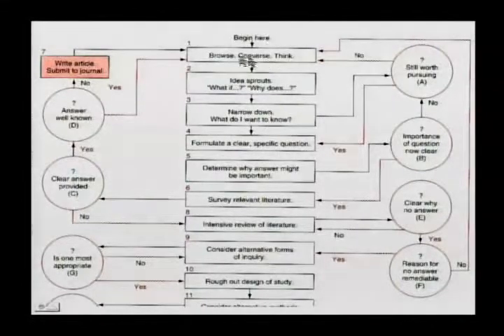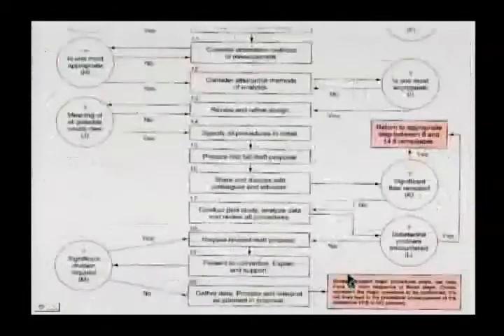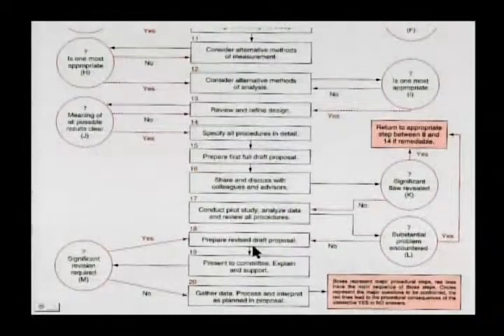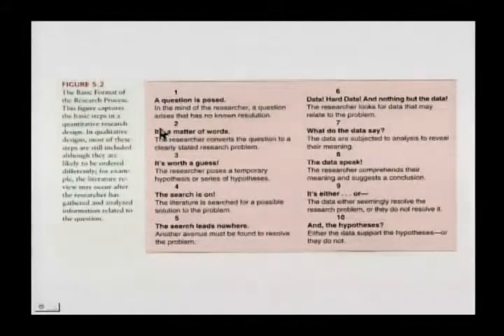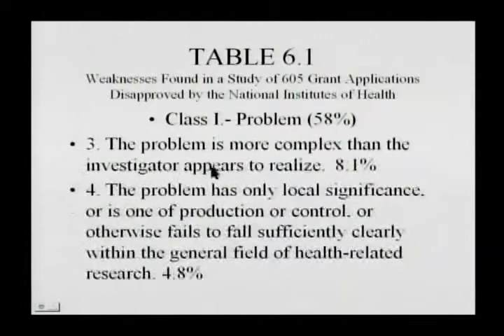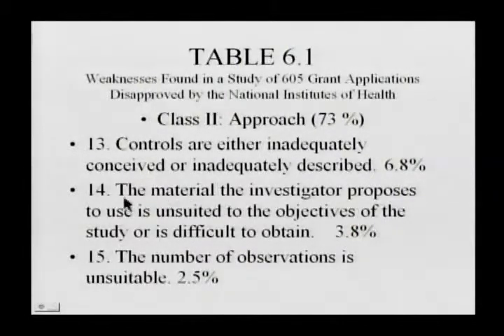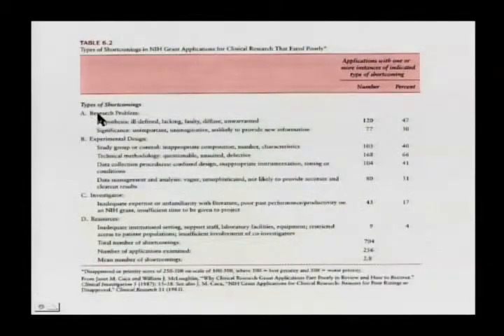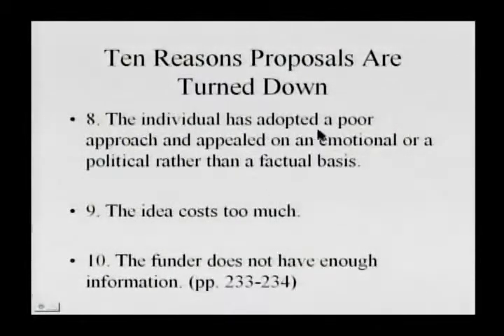BIO7413 Module II Lecture 2 Research Design